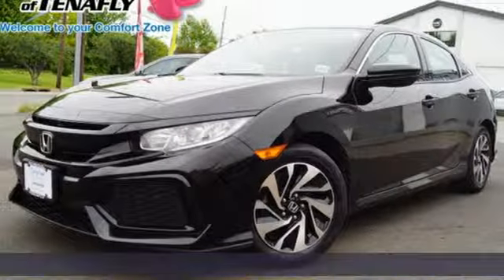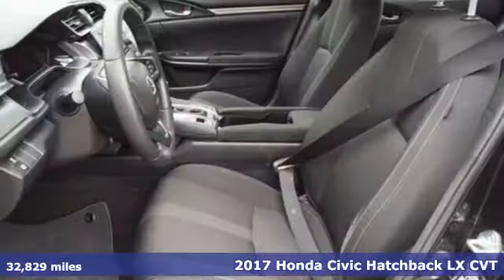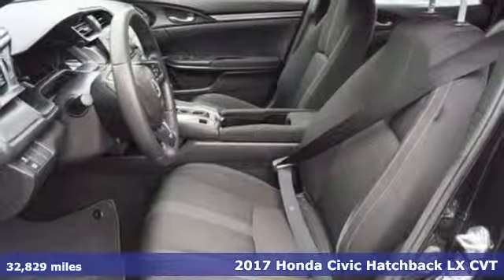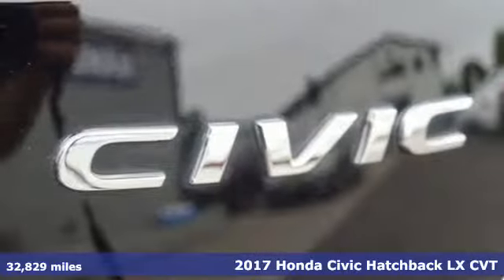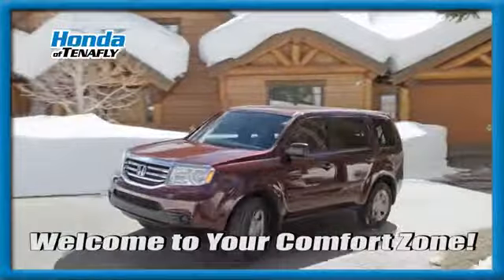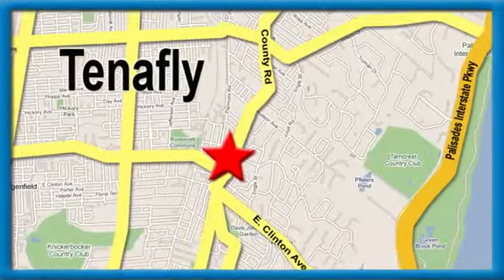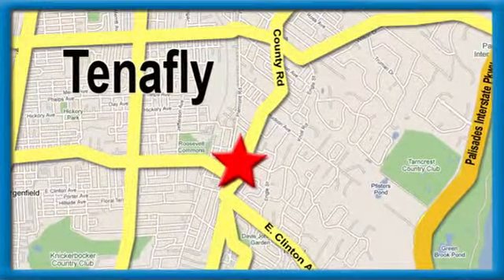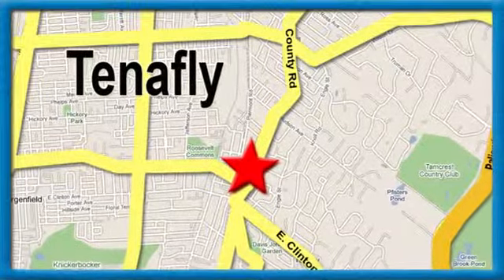Used 2017 Honda Civic Teaneck Englewood, NJ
Year: 2017
Make: Honda
Model: Civic
Trim: LX
Engine: 1.5L I4 DOHC 16V Turbo
Transmission: CVT
Color: Black
Interior: Black
Mileage: 32829
Stock #: 59078A
VIN: SHHFK7H22HU403623
Priced below KBB Fair Purchase Price! Clean CARFAX. Local Trade, Bluetooth, Backup Camera, Remote Keyless Entry, Fully Inspected and Detailed, ***ASK ABOUT OUR COMPLIMENTARY FIRST YEAR MAINTENANCE PLAN***, CERTIFIED PRE-OWNED HONDA, Black Cloth. Crystal Black Pearl FWD 2017 Honda Civic LX Hatchback 1.5L I4 DOHC 16V Turbo Certified. Honda Certified Pre-Owned Details:brbr * Vehicle Historybr * Warranty Deductible: $0br * Powertrain Limited Warranty: 84 Month/100,000 Mile (whichever comes first) from original in-service datebr * Transferable Warrantybr * 182 Point Inspectionbr * Roadside Assistance with Honda Care purchasebr * Limited Warranty: 12 Month/12,000 Mile (whichever comes first) after new car warranty expires or from certified purchase datebrbrBlack Cloth **WE ARE A 2018 DEALER RATER CONSUMER SATISFACTION AWARD WINNER***No prep, delivery, or transport fees like other dealers! WE BUY CARS!!!brbrbrHonda of Tenafly is New Jersey's First Honda dealership established in 1971. Family owned and operated for 48 years, we proudly serve all of New Jersey, New York, Connecticut, Pennsylvania and the entire world. * WE FINANCE * WE SHIP WORLDWIDE * Not all pre-owned vehicles come with 2 keys. Expect pre-owned vehicles to have minor nicks, chips All prices plus tax, title, lic, and $499 documentary fee.

Address:
28 County Road